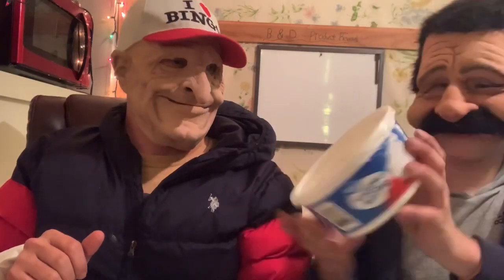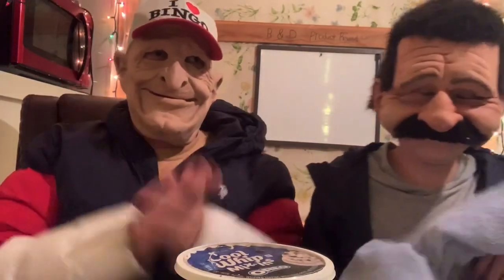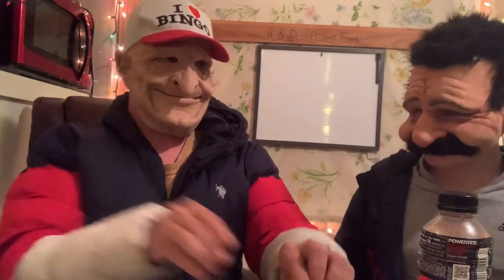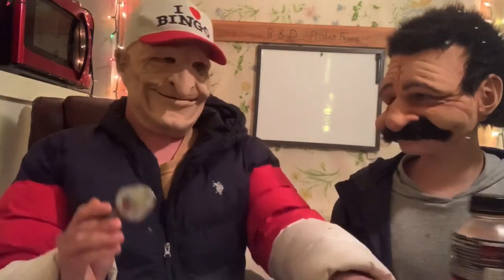Whipped Cream Challenge Gone Wrong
In this funny video, we are having a Whipped Cream Challenge Gone Wrong. We are taste testing different types of whipped cream. You won't believe What Danny got Bobby to eat. Now you should watch this funny challenge video until the end and try not to laugh. This clip will make you laugh like crazy. Well, at least we hope you will laugh like crazy. We hope you enjoy watching this try not to laugh clip. And let us know what do you think about this crazy show that went wrong. We do our best to entertain our viewers with fun shows.